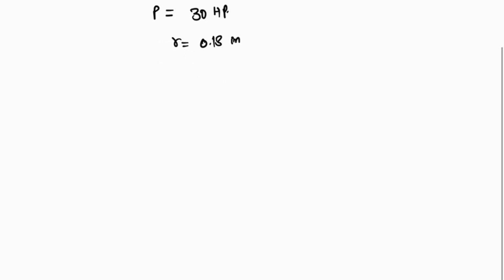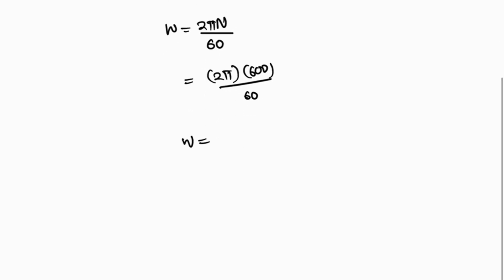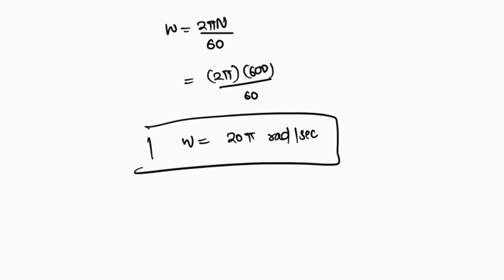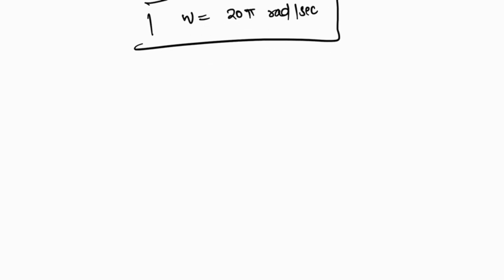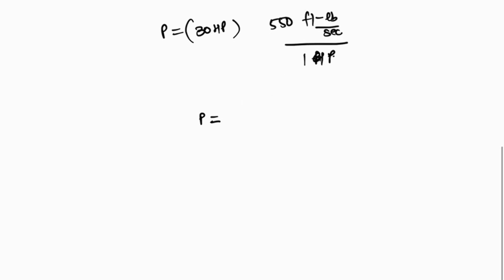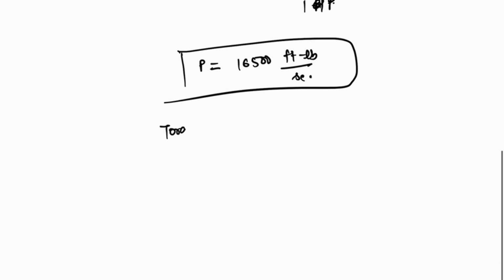'5-123. The shaft is used to transmit 30 hp while turning at 600 rpm: Determine the maximum shear s…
x27;5-123. The shaft is used to transmit 30 hp while turning at 600 rpm: Determine the maximum shear stress in the shaft, The segments are connected together having using fillet weld radius of 0.18 in. 2.5 in_ 2 in_ x27;